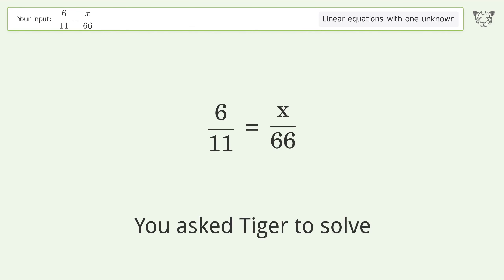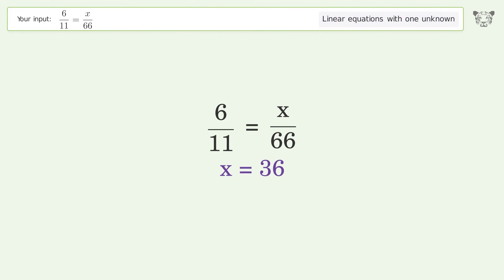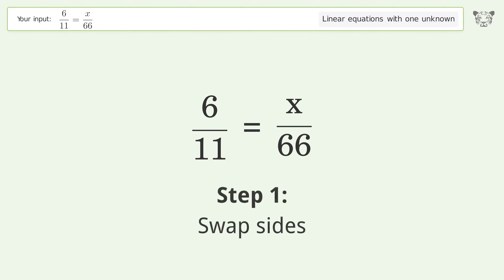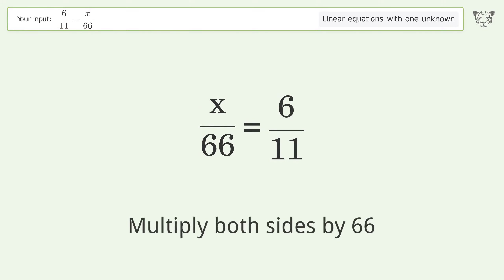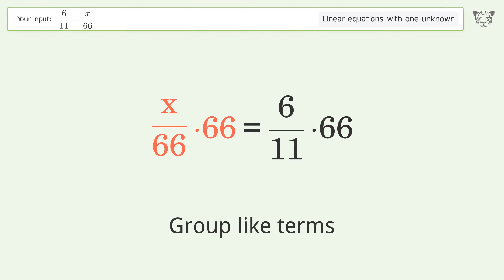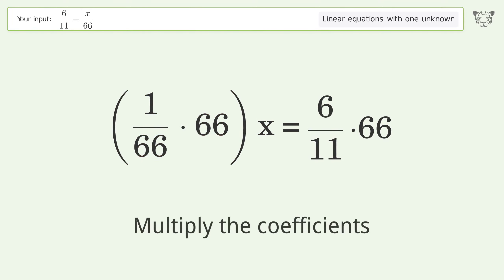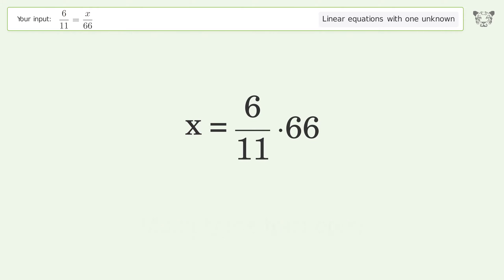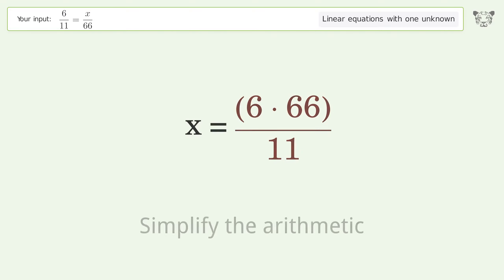Solve 6/11=x/66: Linear Equation Video Solution | Tiger Algebra